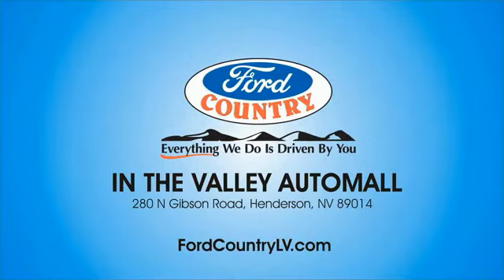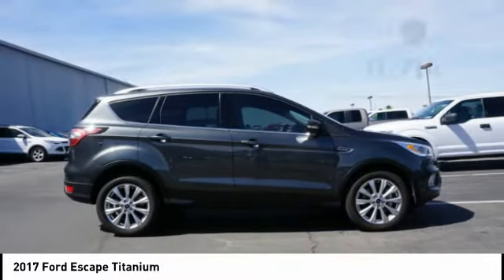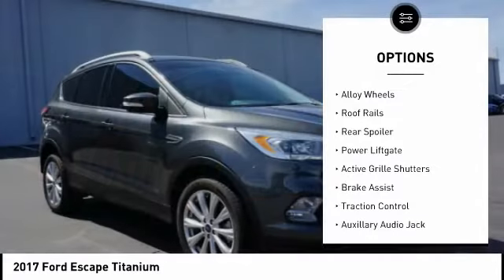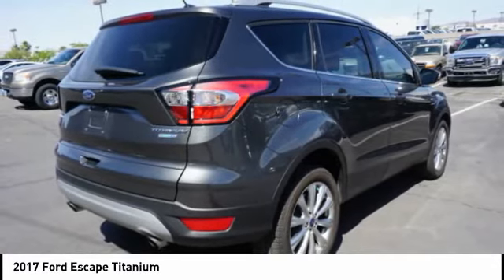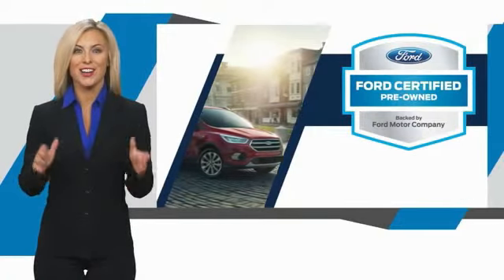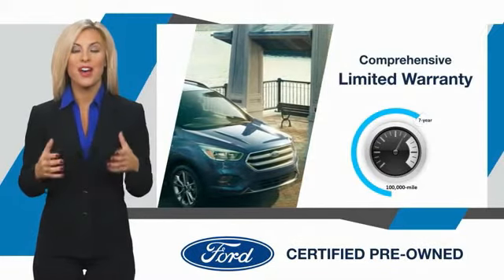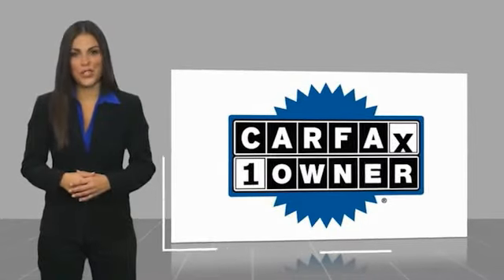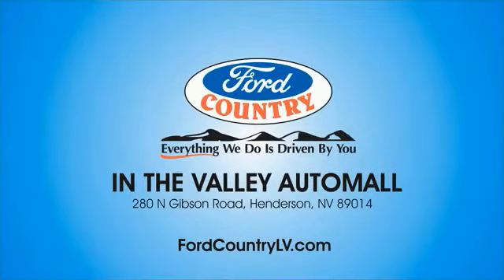2017 Ford Escape Henderson NV 65157A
2017 Ford Escape Titanium

#1 Ford Dealer in Nevada. CARFAX One-Owner. 2017 Ford Escape Titanium Odometer is 26126 miles below market average!Awards:  * 2017 KBB.com 10 Best Used Compact SUVs Under $15,000   * 2017 KBB.com 10 Best SUVs Under $25,000   * 2017 KBB.com Brand Image Awards   * 2017 KBB.com 10 Most Awarded Brands Reviews:  * Optional 2.0-liter turbocharged engine provides quick acceleration; high-tech features include Sync 3 infotainment, Apple CarPlay and Android Auto; responsive steering and carlike handling around turns. Source: EdmundsEcoBoost 2.0L I4 GTDi DOHC Turbocharged VCT 4WDCertified. Ford Certified Pre-Owned Details:  * Transferable Warranty  * Roadside Assistance  * 172 Point Inspection  * Warranty Deductible: $100  * Powertrain Limited Warranty: 84 Month/100,000 Mile (whichever comes first) from original in-service date  * Includes Rental Car and Trip Interruption Reimbursement  * Vehicle History  * Limited Warranty: 12 Month/12,000 Mile (whichever comes first) after new car warranty expires or from certified purchase dateClean CARFAX.